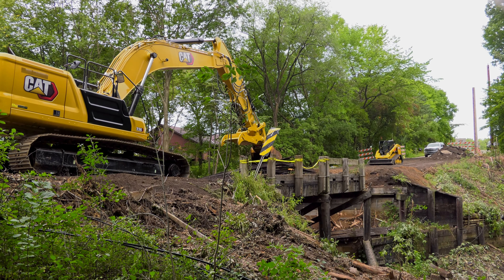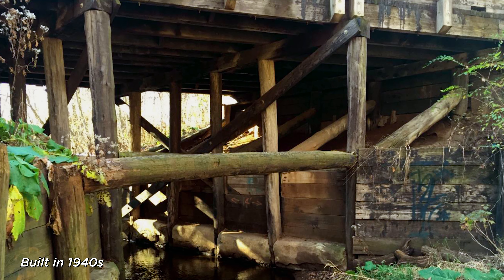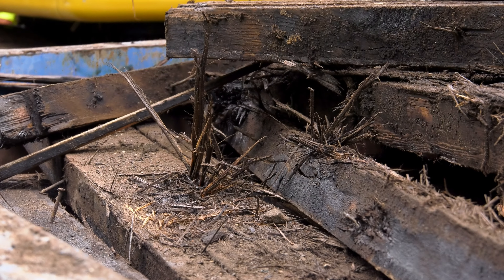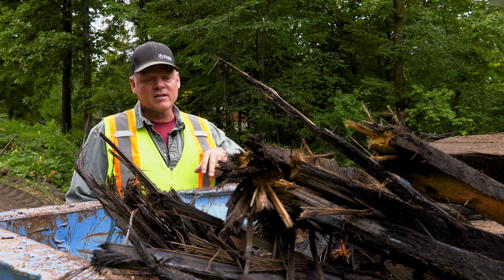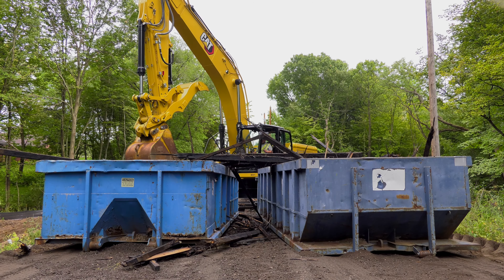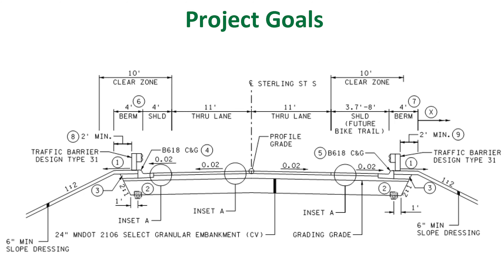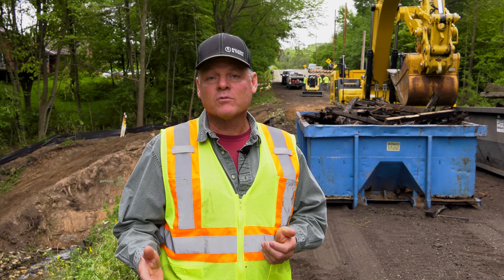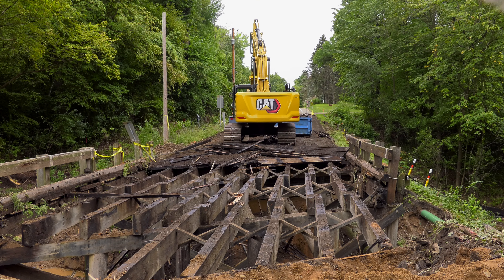Sterling Wood Bridge Reconstruction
Maplewood is upgrading our last wooden bridge, check out the project.